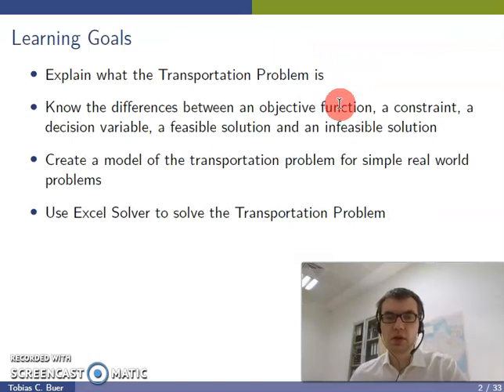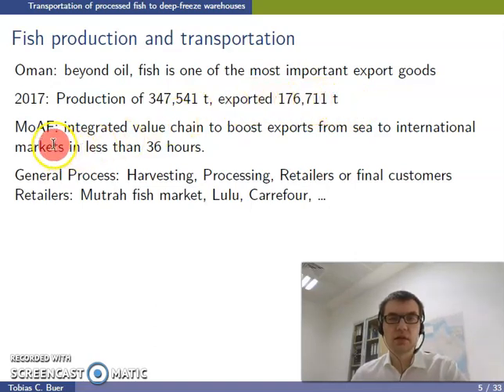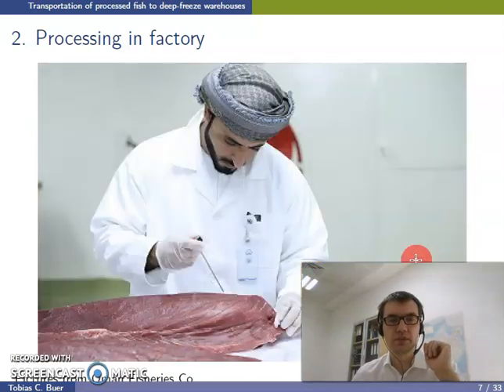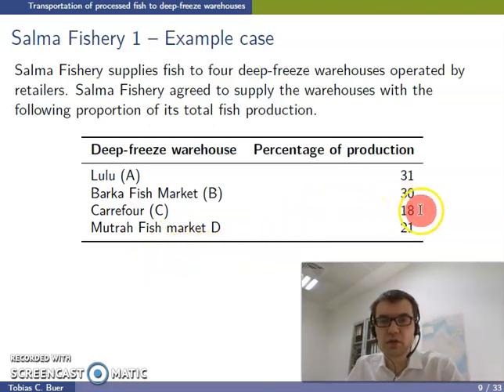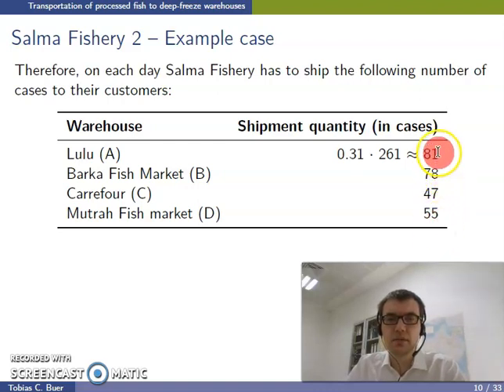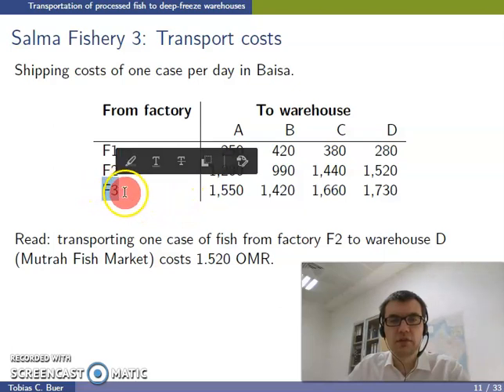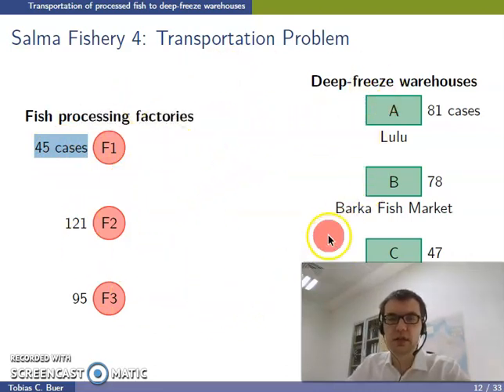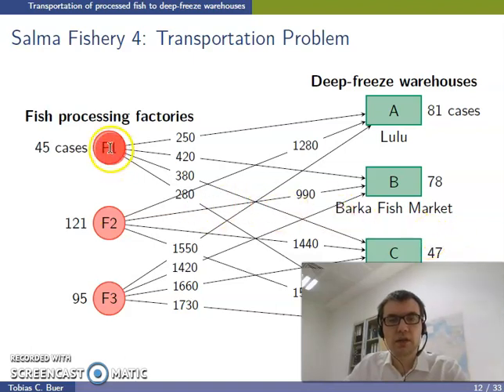PLTM 17 - 01 Transportation Problem - Fishery